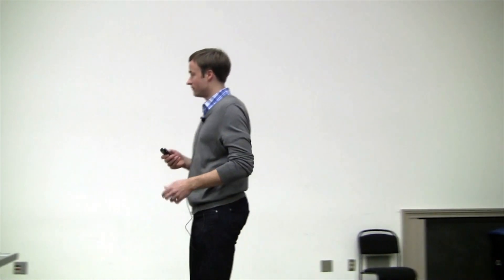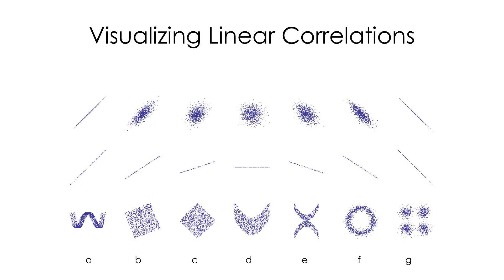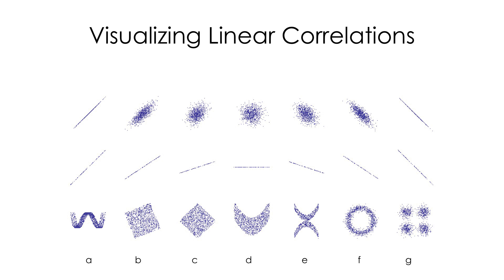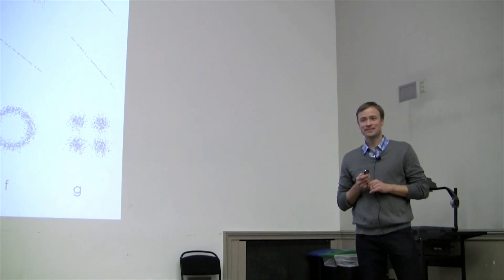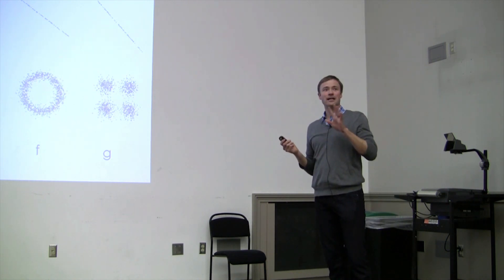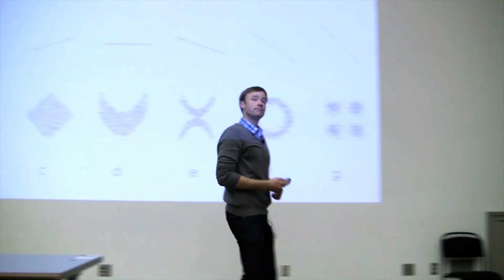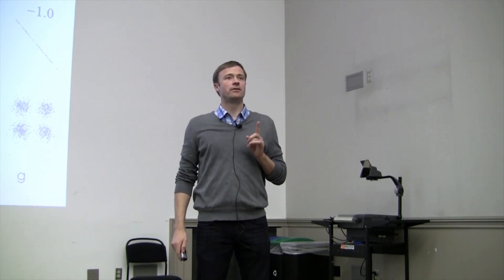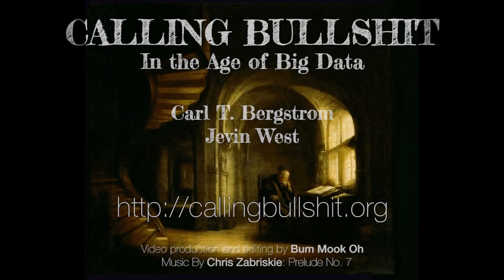Calling Bullshit 3.2: What Are Correlations?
Jevin providers an informal introduction to linear correlations.